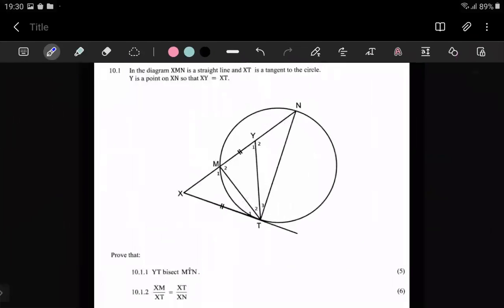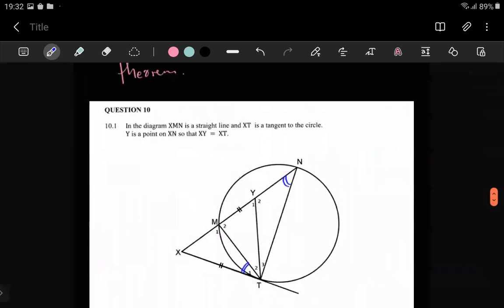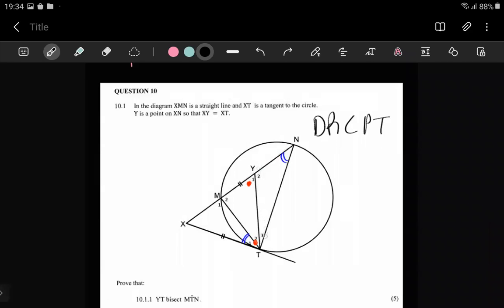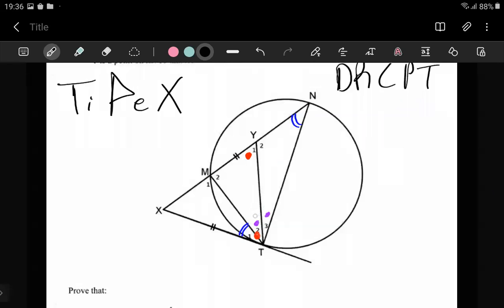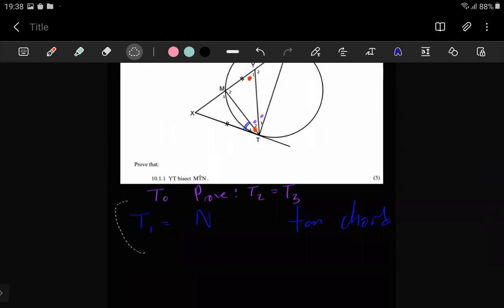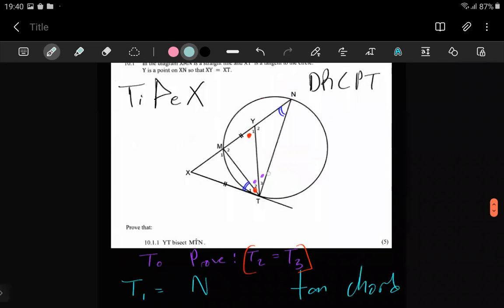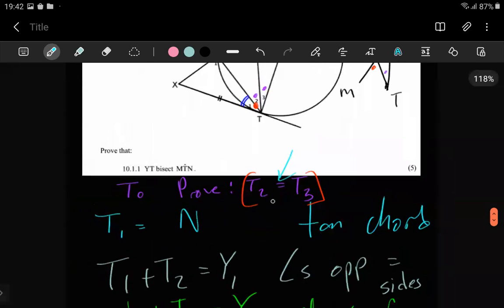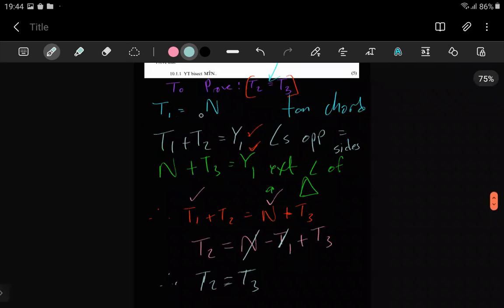How To Prove That A Line Bisects An Angle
How To Prove That A Line Bisects An Angle" is a comprehensive tutorial that walks you through the step-by-step process of proving that a given line bisects an angle. This video covers essential geometric concepts such as the properties of angles, the angle bisector theorem, and how to apply logical reasoning to demonstrate that a line divides an angle into two equal parts. Whether you're tackling this topic for a high school exam or improving your overall understanding of Euclidean Geometry, this tutorial will simplify the process and enhance your skills.